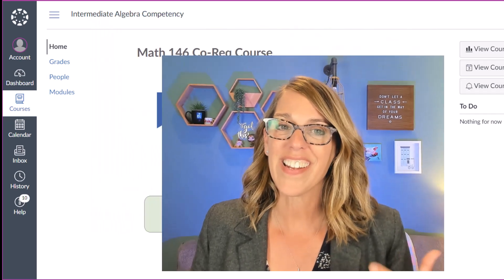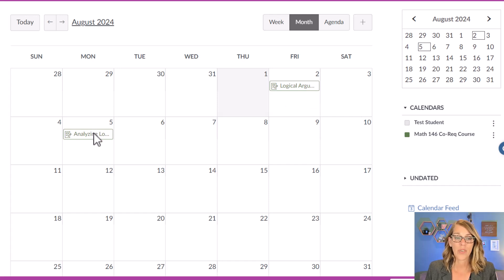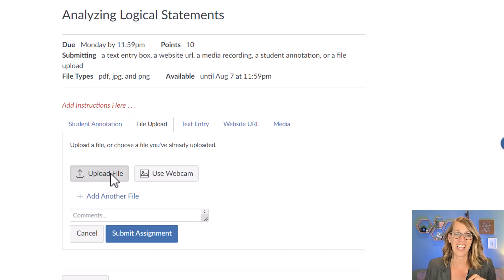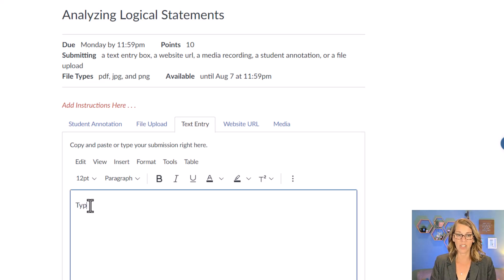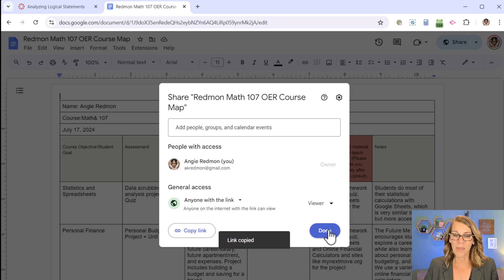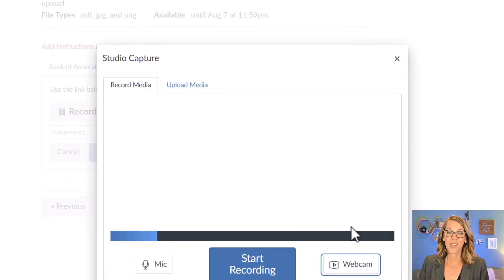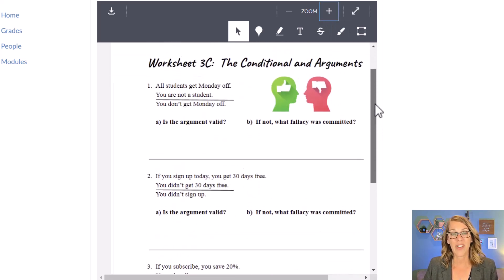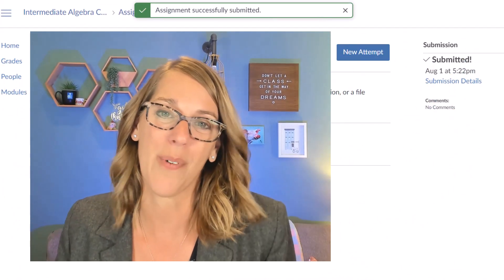Unlock Canvas: Submit Any Assignment Effortlessly in 2024!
Easy steps for submitting your assignment in Canvas.  I show you how to find your assignments, learn what type of assignment you can submit, and how to submit text entries, upload files, add pictures, complete a worksheet (student annotations), and post a video or audio recording.

*Chapters*
0:00 Finding Canvas Assignments
0:54 Typing In Your Answers
1:41 Uploading a File
1:59 Uploading a Link
2:44 Videos and  Online Worksheets (Student Annotations)